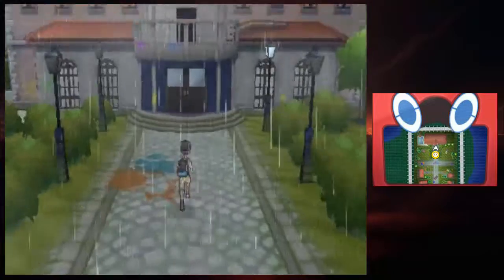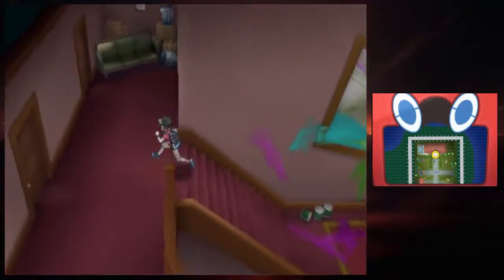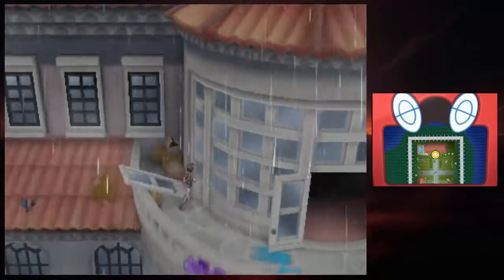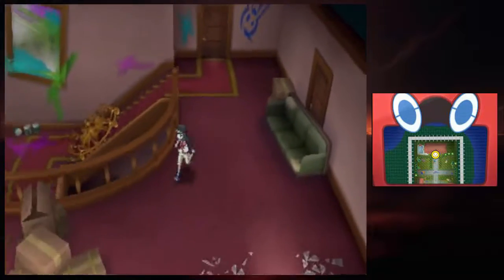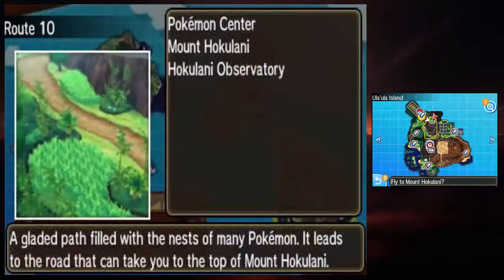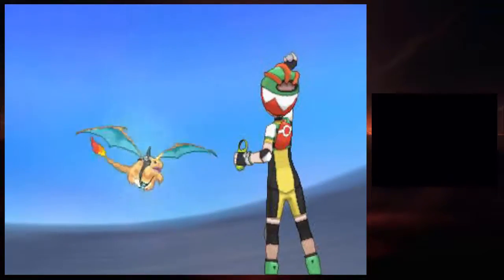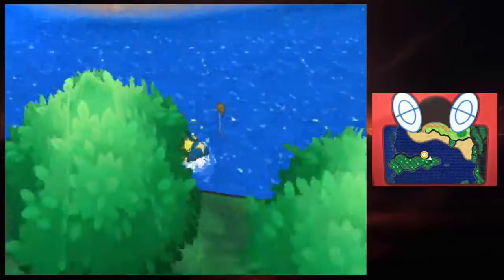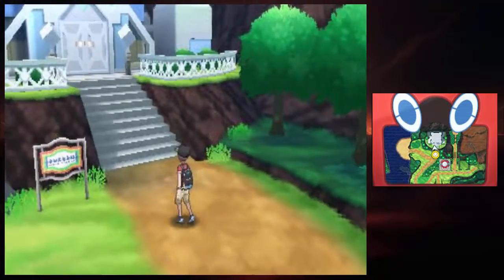Spoilers Pokemon Sun Episode 29 Just Say NO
Thank you for the support for the intro music SAN HOLO for Eminem - Lose Yourself Remix,

Share and comment freely because I like the conversations.